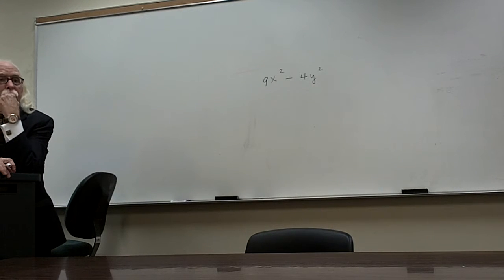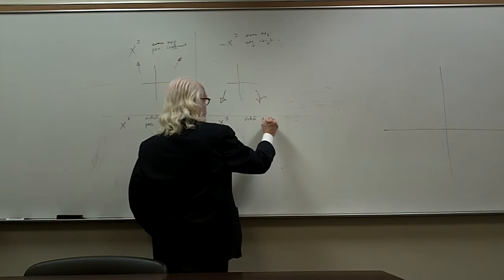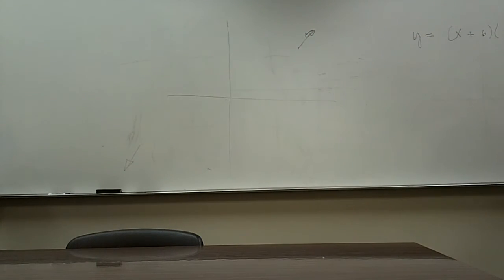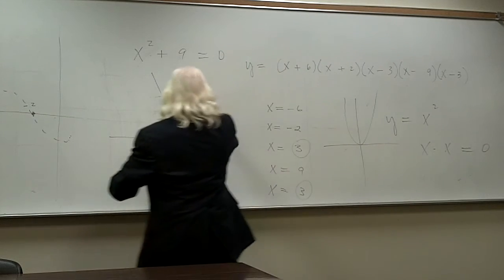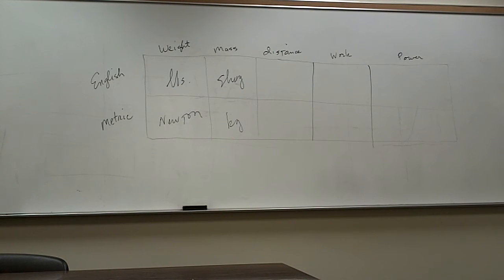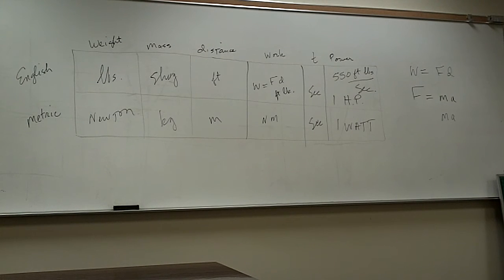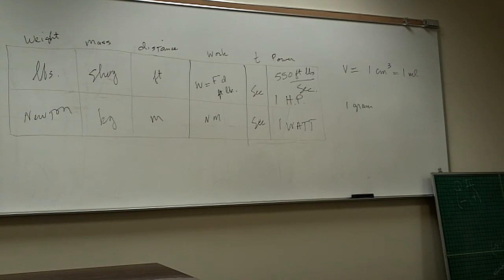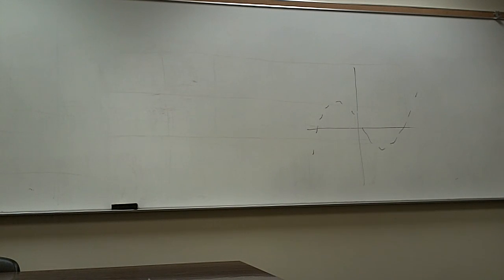Precalculus 100_0004.MOV